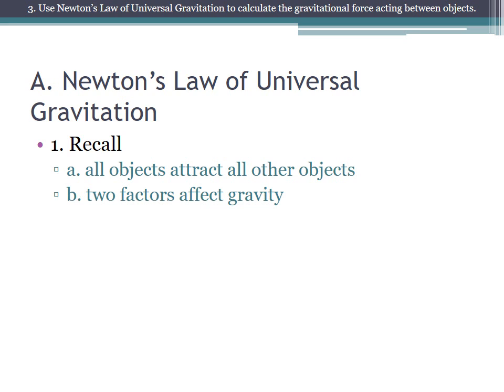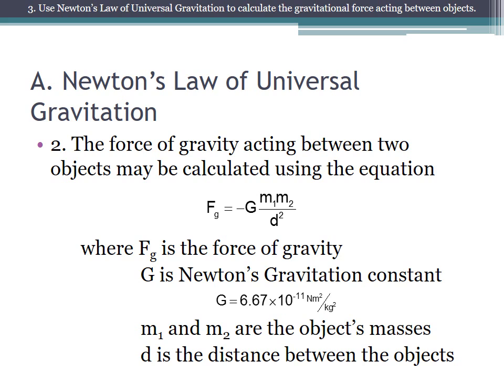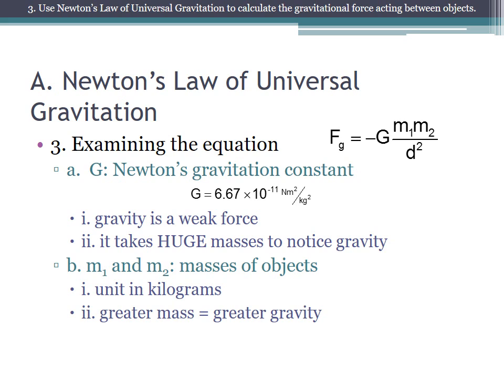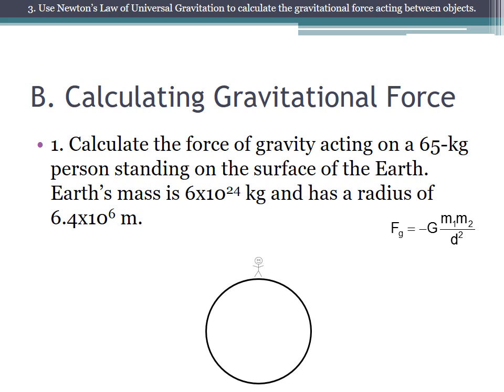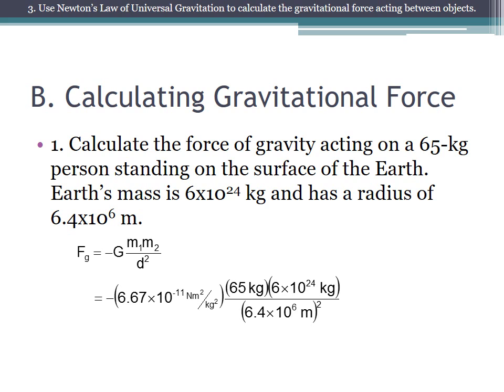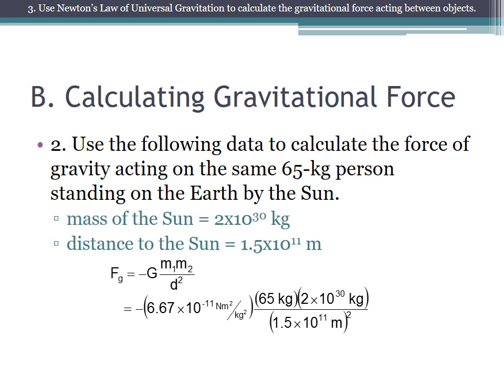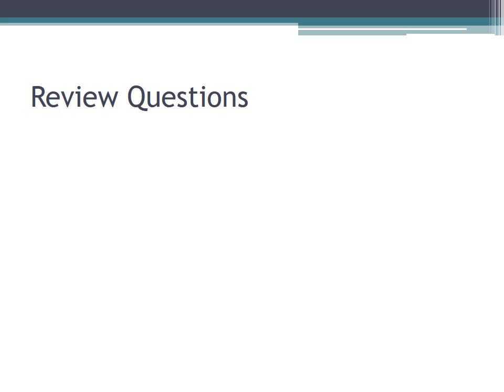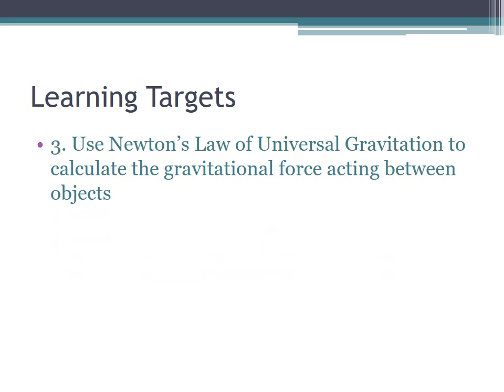9p field video2 gravity calcs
Using Newton's Law of Universal Gravitation to calculate the gravitational force acting between objects.